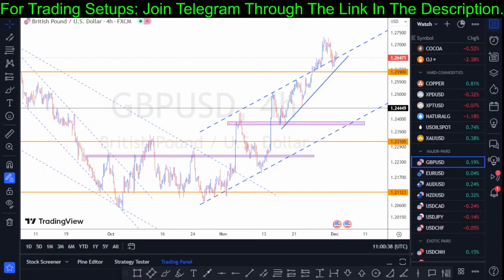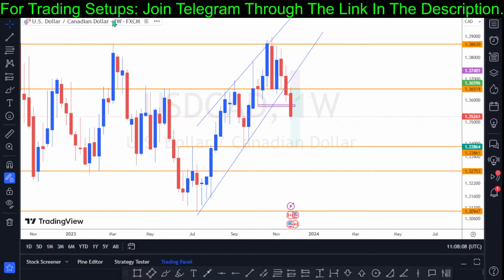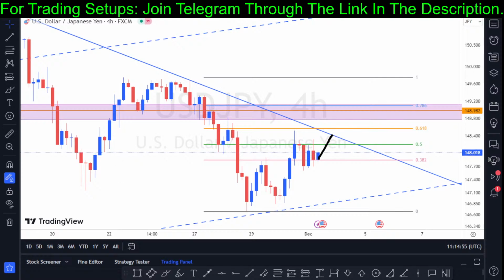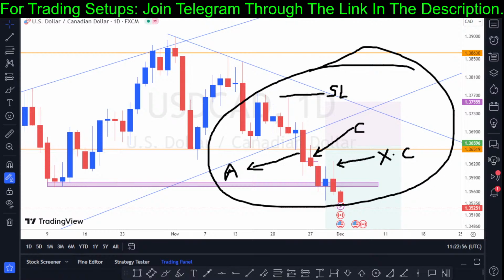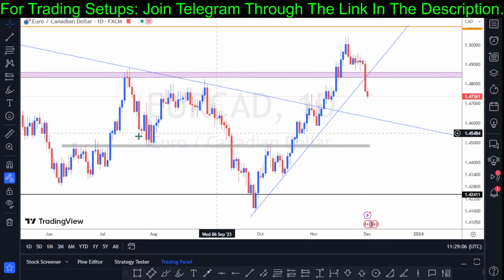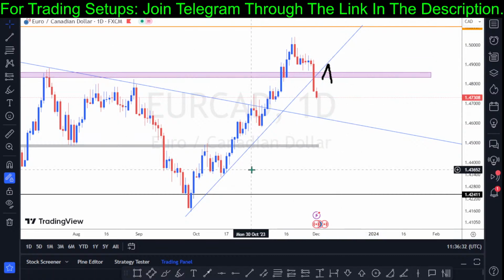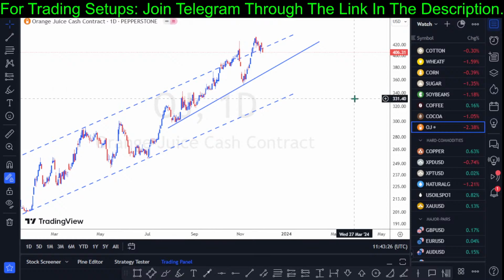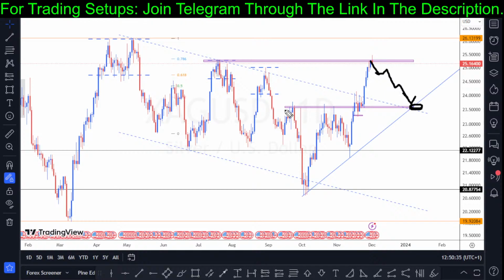🔥DAILY LIVE MARKET ANALYIS🔥